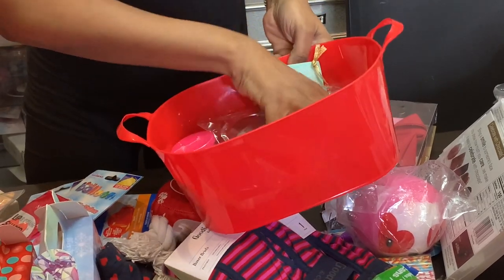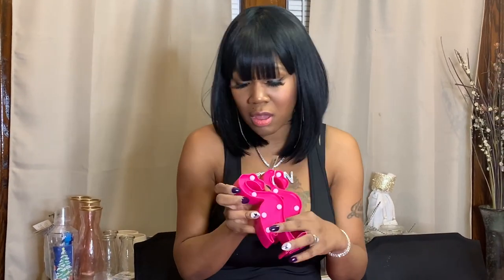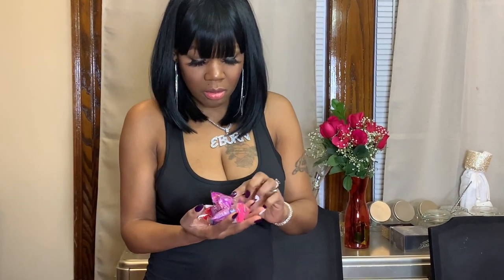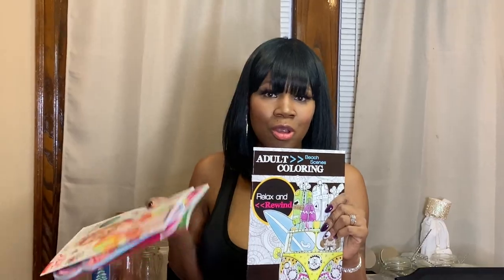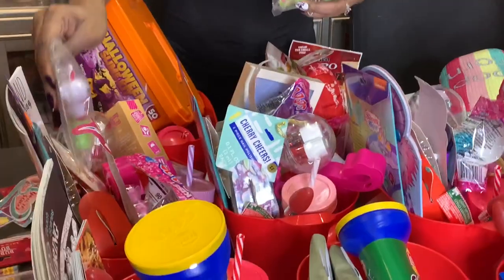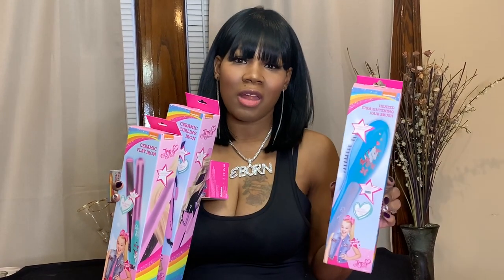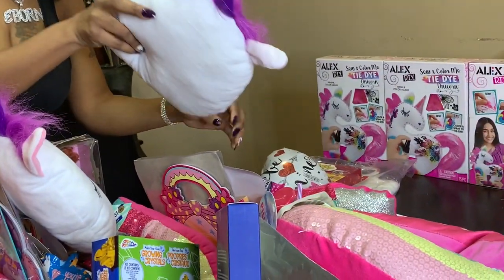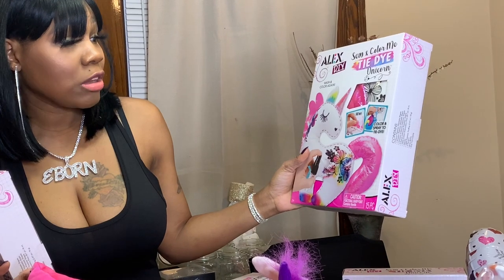What I got my 9 kids for Valentine’s Day 2020 | Gift ideas for kids